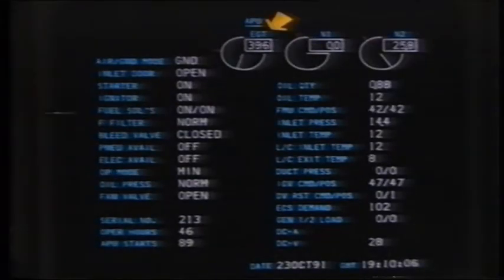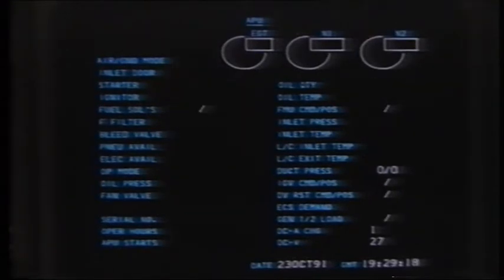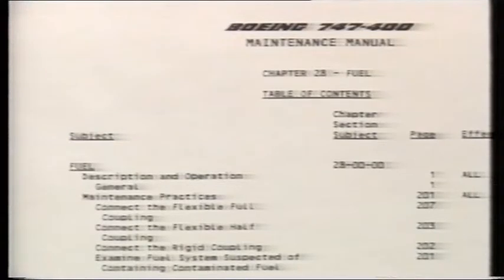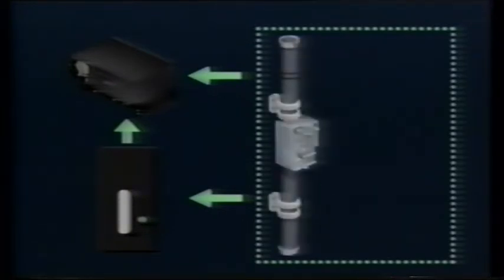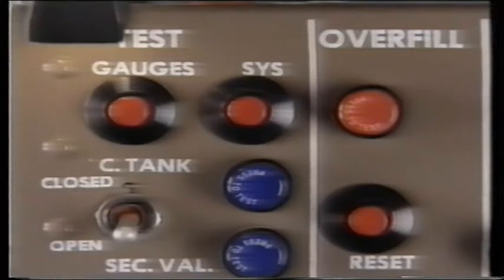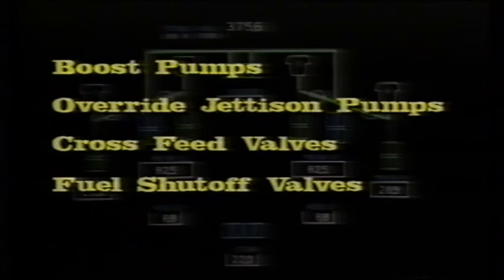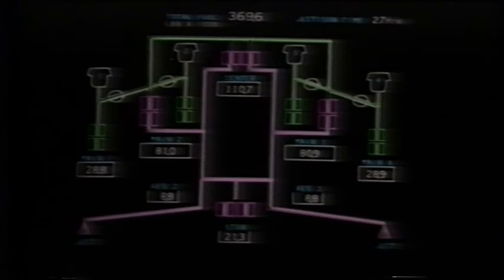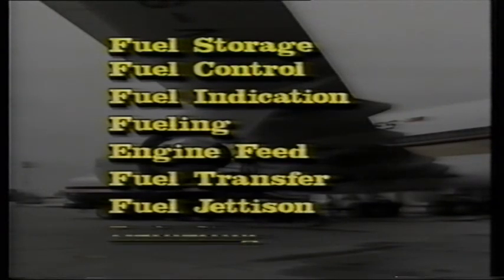APU FUEL 4B 01